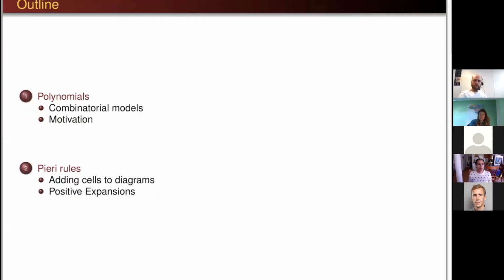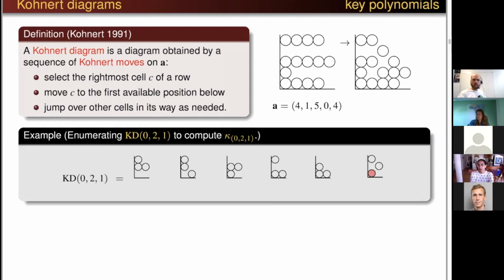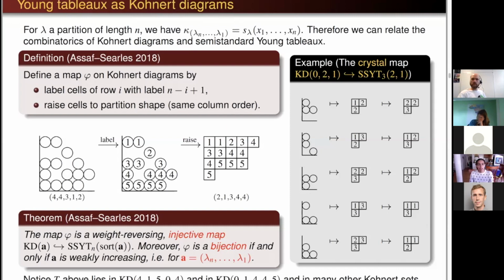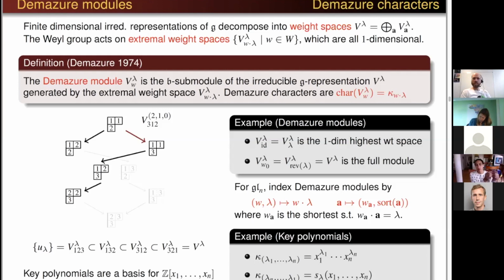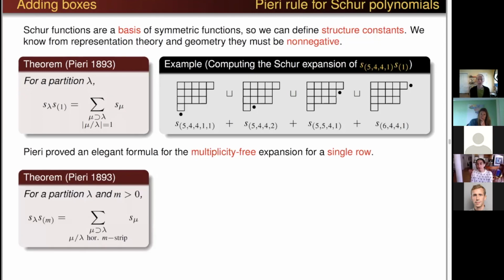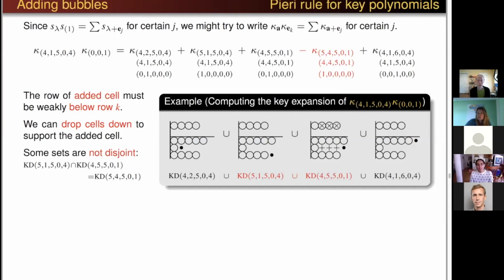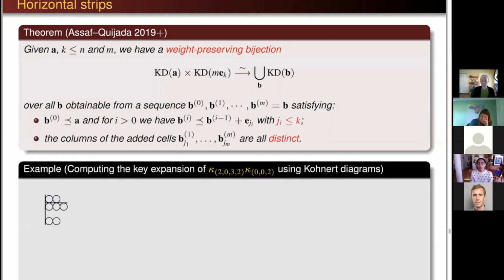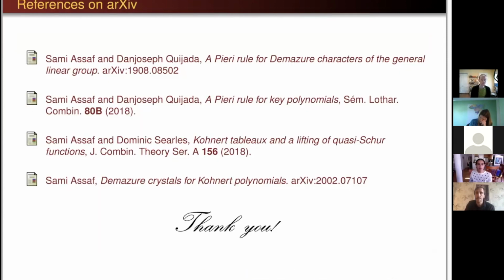Sami Assaf, April 27, 2020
Title:  A Pieri rule for key polynomials

Abstract: Schur polynomials are an amazing basis of symmetric functions originally defined as characters of irreducible modules for of GLn. The Pieri rule for the product of a Schur polynomial and a single row Schur polynomial is a multiplicity-free branching rule with a beautiful combinatorial interpretation in terms of adding boxes to a Young diagram. Key polynomials are an interesting basis of the polynomial ring originally defined as characters of submodules for irreducible GLn modules under the action of upper triangular matrices. In this talk, I’ll present joint work with Danjoseph Quijada where we give a Pieri rule for the product of a key polynomial and a single row key polynomial. While this formula has signs, it is multiplicity-free and has an interpretation in terms of adding balls to a key diagram, perhaps after dropping some balls down.

This talk is part of the Algebraic Combinatorics Online Workshop (ACOW).